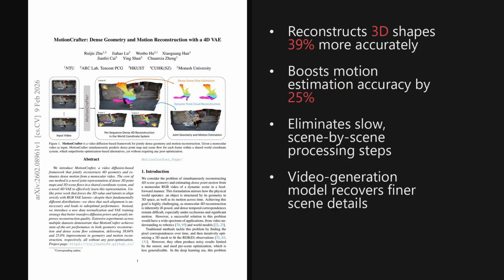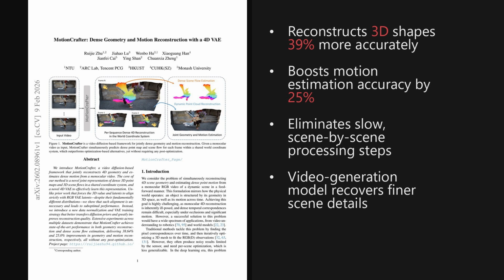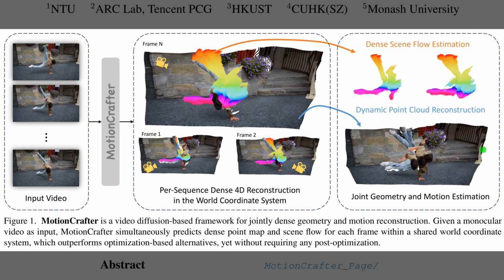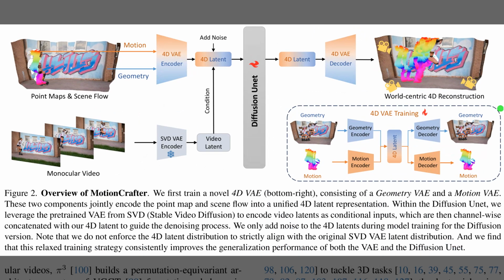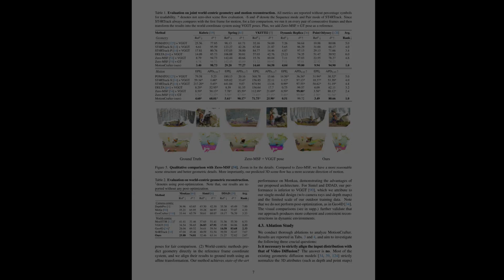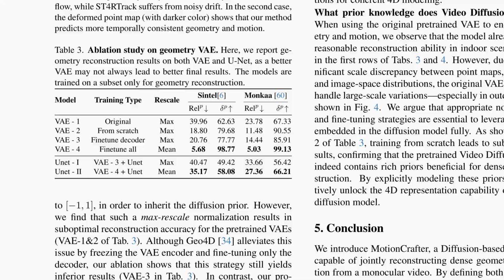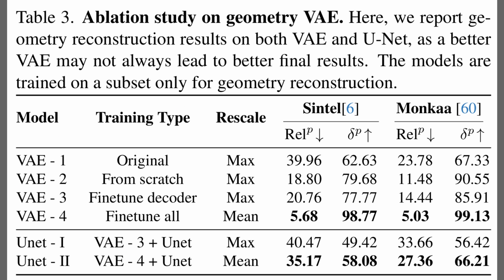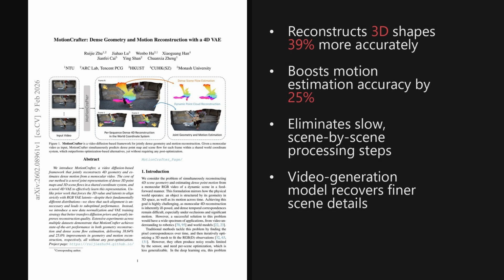MotionCrafter: 4D Geometry and Motion from Video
In this AI Research Roundup episode, Alex discusses the paper: 'MotionCrafter: Dense Geometry and Motion Reconstruction with a 4D VAE' MotionCrafter is a video diffusion-based framework that reconstructs 4D geometry and estimates dense motion from monocular video. It employs a novel 4D VAE to create a joint representation of 3D point maps and scene flows within a shared coordinate system. The method bypasses the need for strict alignment with RGB VAE latents, instead using a new data normalization strategy to improve reconstruction quality. Experiments show that MotionCrafter delivers a 38.64 percent improvement in geometry and a 25.0 percent improvement in motion reconstruction. This approach provides a state-of-the-art solution for dense 4D reconstruction without requiring any time-consuming post-optimization. Paper URL